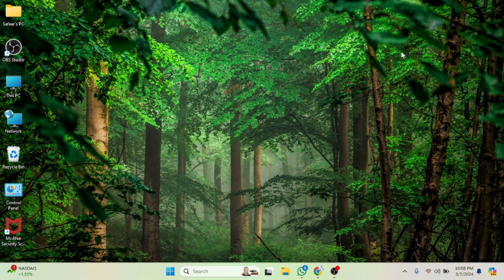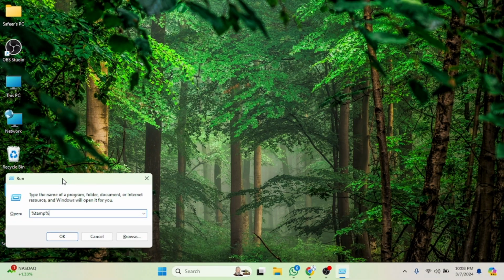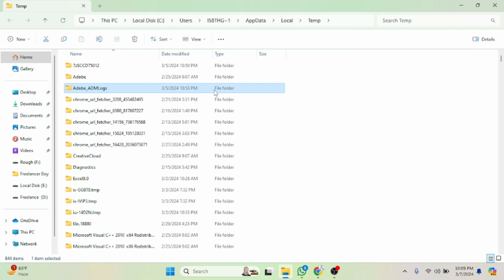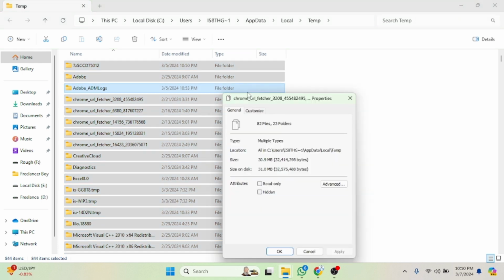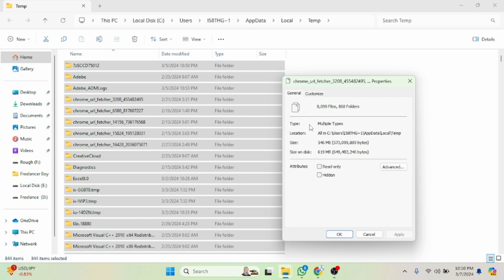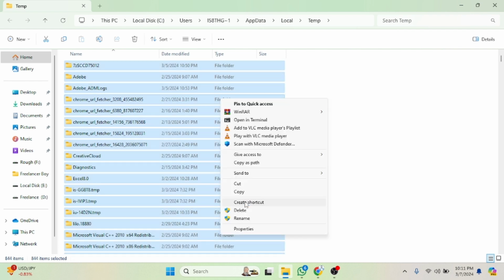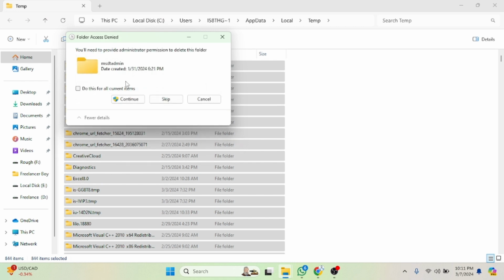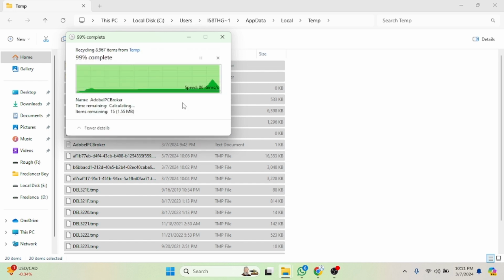How to Delete Temporary Files in PC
Optimize your PC's performance and reclaim valuable disk space by learning how to delete temporary files. In this tutorial, we'll show you various methods for removing temporary files on Windows, ensuring that your computer runs smoothly and efficiently. Follow along as we guide you through the process step by step, providing insights into the importance of regular maintenance for your PC's health and longevity. Don't let unnecessary clutter slow you down – clean up your system today!